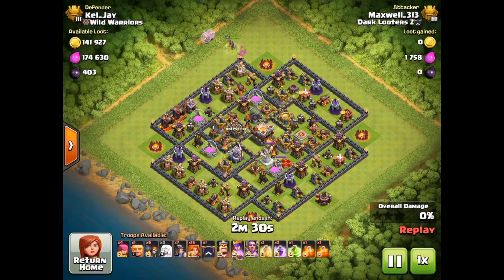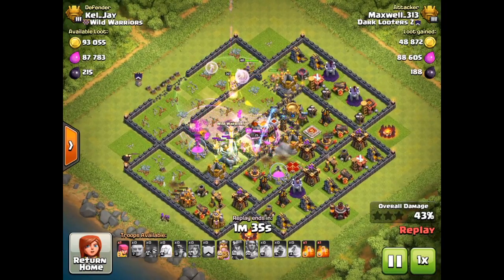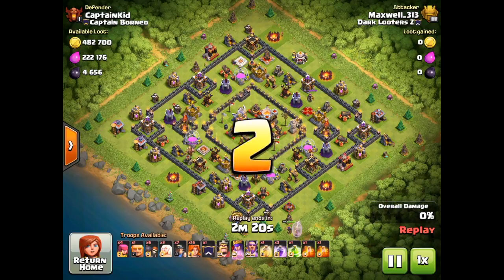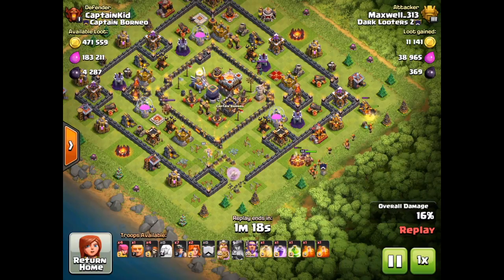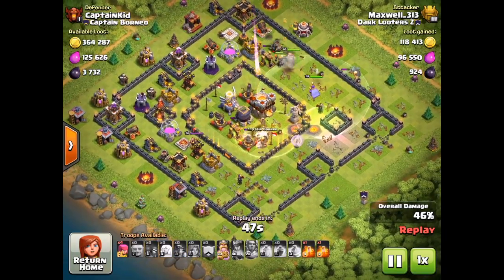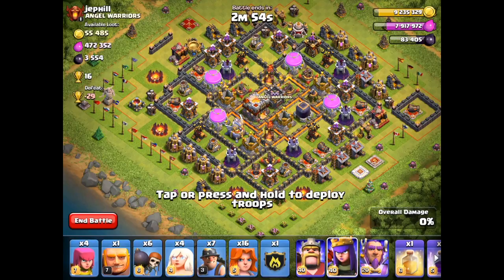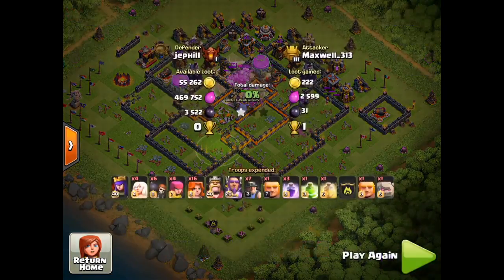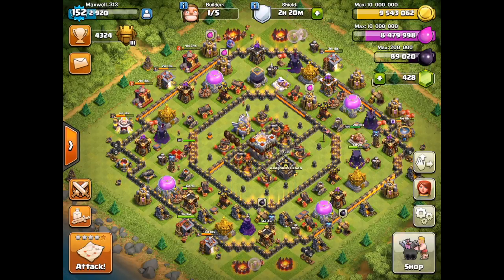Legends League Push Episode 8 - PERSONAL BEST ! - Clash of Clans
This is Episode 8 of my push towards the Legends League !
We are very close to our personal trophy record so let's get that going today !